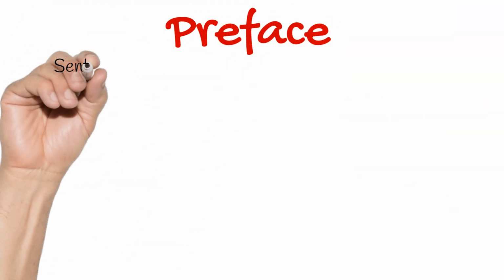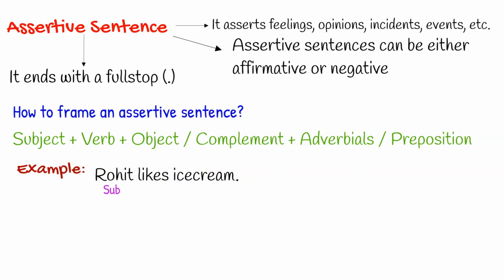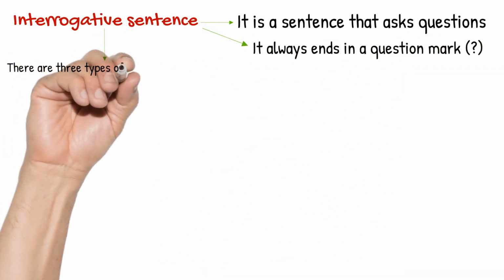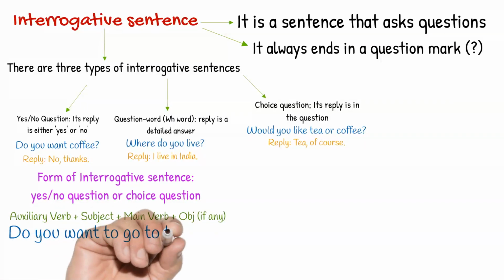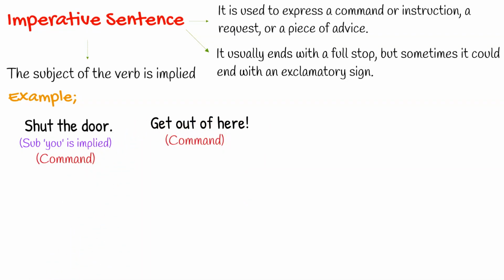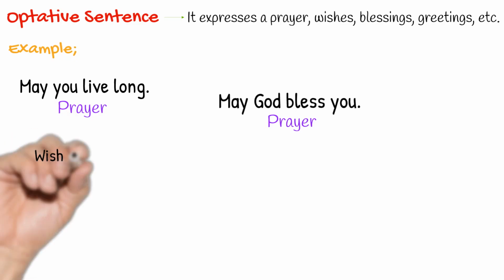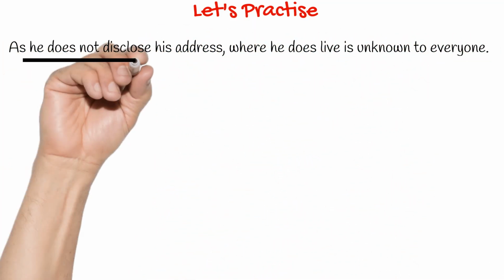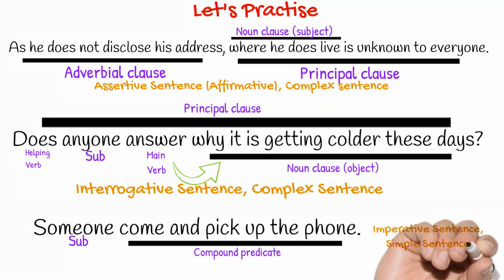🆕Types of sentences as per functionality in English grammar👉Kinds of sentences in English 2020 🙂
Hello everyone, do you want to learn how many sentences or want to learn types of sentences in English grammar exist. Do you want to categorize different types of sentences? Then, you should watch this video. In this lecture, I am going to discuss different types of sentences that exist, and also we practise them vividly.
In this tutorial, you will learn regarding assertive, interrogative, imperative, optative, and, exclamatory sentences. My advice to all the viewers is to turn on the subtitles to understand the concept clearly. You may watch all the previous video lectures of this playlist because all the topics are correlated.
If you wonder that knowing sentence types in English grammar or Sentence construction in English grammar or Sentence frame in English or learn about kinds of sentences or learn different types of sentences in English grammar and their proper usage is a challenging task, I must say it will be a piece of cake if you learn English conceptually especially different types of sentences in English grammar. And, you can learn types of sentences in English grammar that on this channel without paying any money.
Timestamp:
0:00 Introduction
0:14 Preface
0:59 What is an Assertive Sentence
2:52 Interrogative Sentence
5:00 Imperative Sentence
6:36 Optative Sentence
7:25 Exclamatory Sentence
8:23 Practise
10:07 Afterword
If you like the video and find this video a helpful to learn types of sentences in English grammar, please like it, share it with your friends, family members, and acquaintances.
Stay blessed.

Translated titles:
?Tipos de oraciones según la funcionalidad en gramática inglesa?Tipos de oraciones en inglé

?Satztypen gemäß der Funktionalität in der englischen Grammatik?Satzarten in Englisch 2020

?Types de phrases selon la fonctionnalité de la grammaire anglaise ind Types de phrases en angla

?Tipos de frases de acordo com a funcionalidade da gramática inglesa?Tipos de frases em ingl

Yp أنواع الجمل حسب الوظيفة في قواعد اللغة الإنجليزية?

English按照英语语法功能分类的句子类型?英语2020的句子种类?

Functionality英語文法の機能ごとの文のタイプof英語2020の文の種類?

? 영어 문법의 기능에 따른 문장의 종류 영문 2020의 문장 종류

PesТипы предложений по функциональности в грамматике а

Gra İngilizce gramer fonksiyonuna göre cümle türleriyp İngilizce 2020 cümle çeşitleri ?